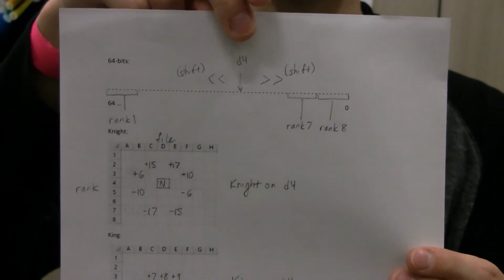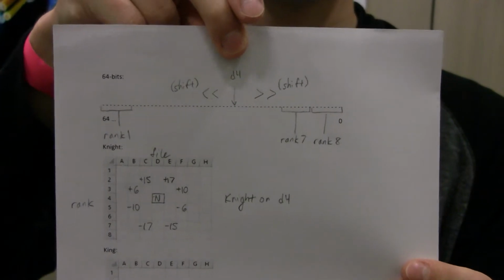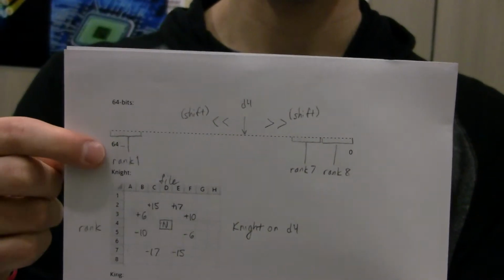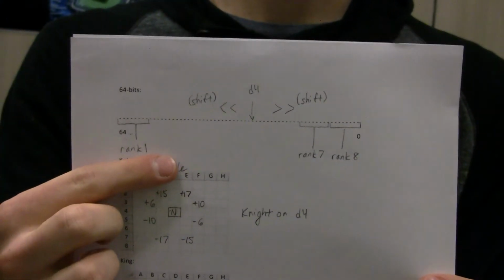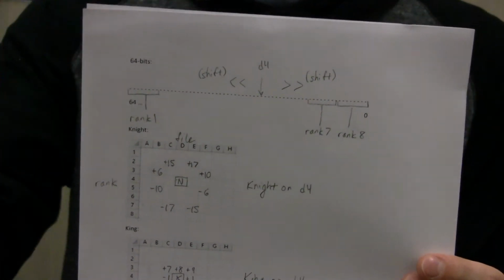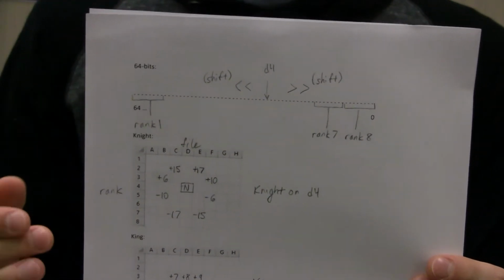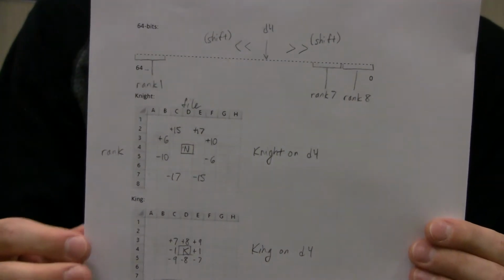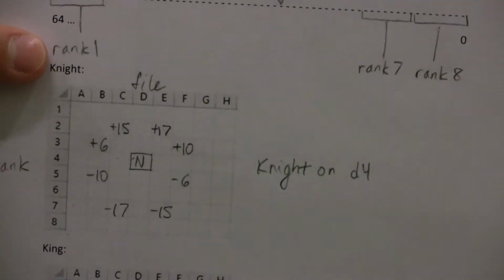Chess game implementation